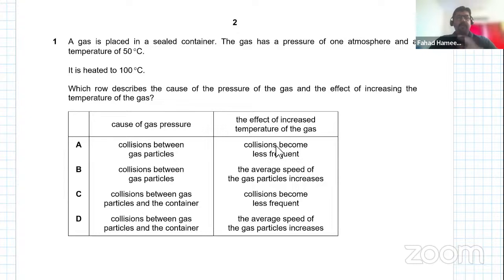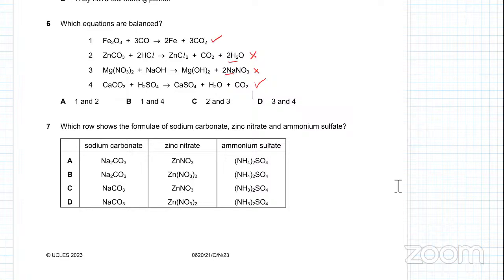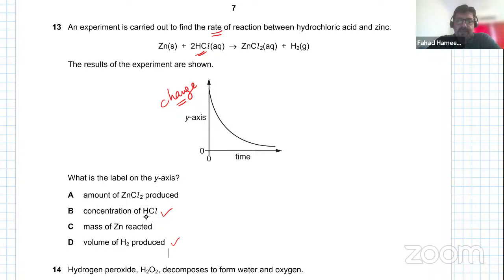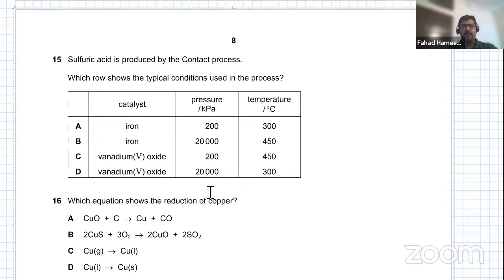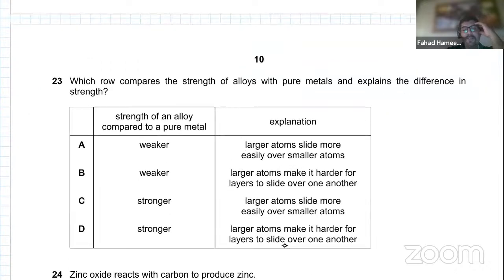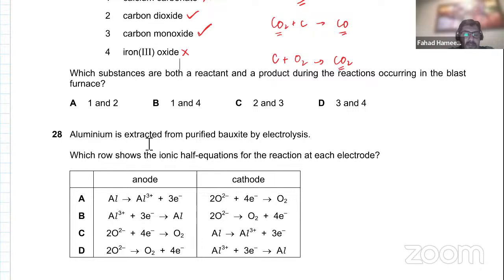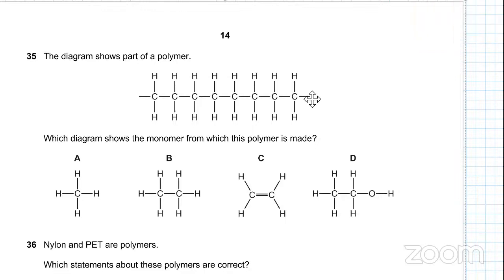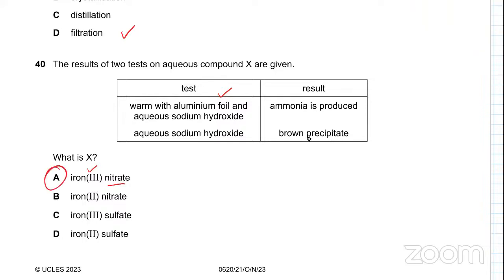0620_w23_qp_21 | Past Paper Session | iGCSE Chemistry